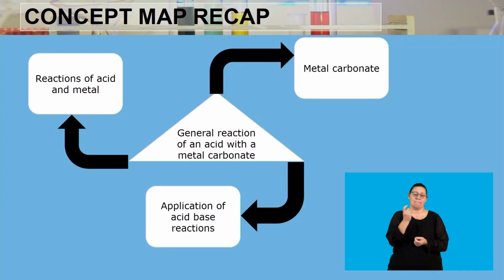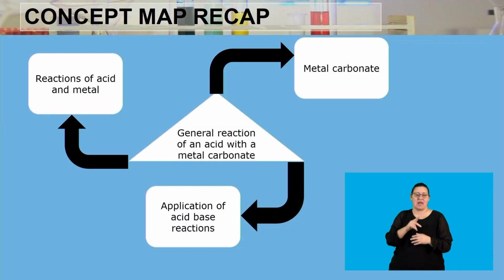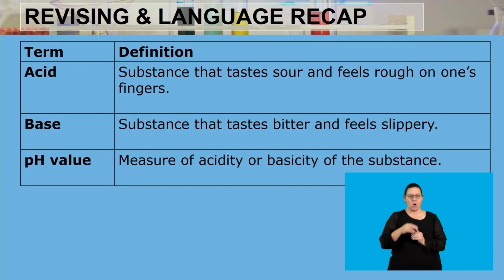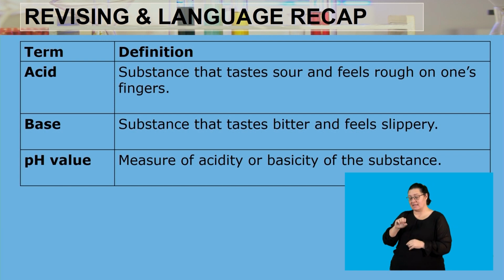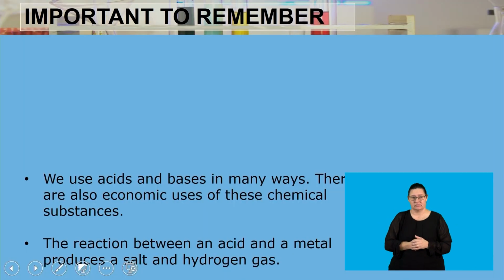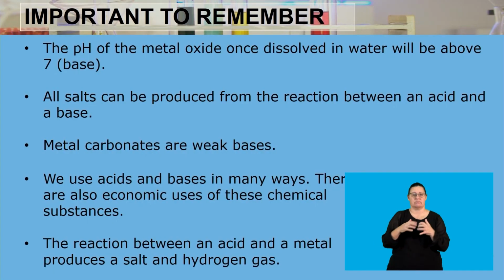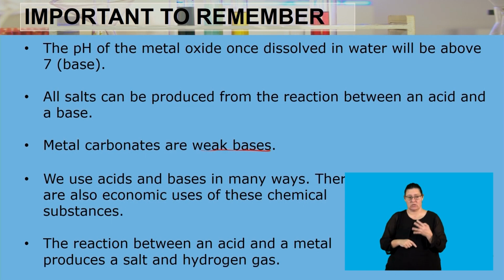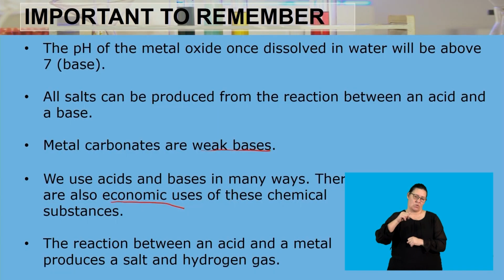Physical Sciences Grade 9 Acids Reacting with Carbohydrates Video 2 Segment 3